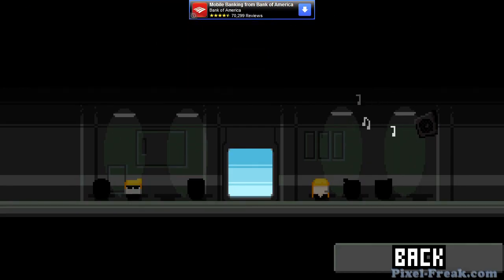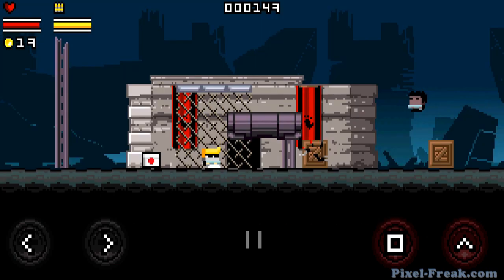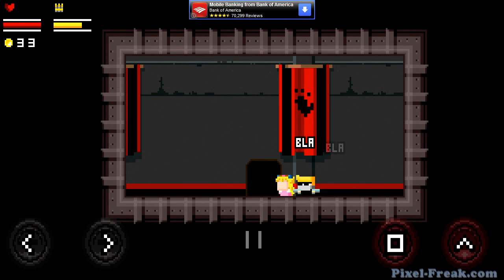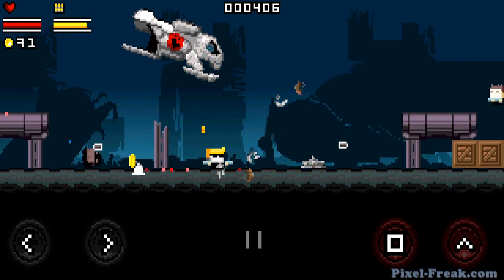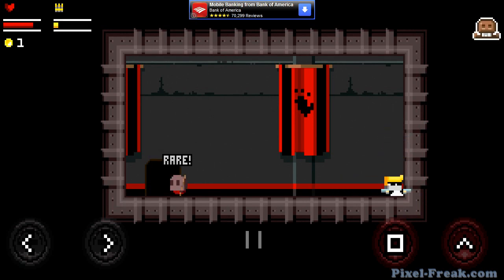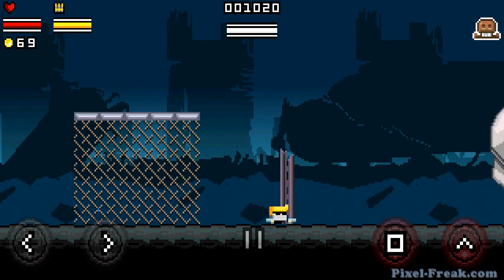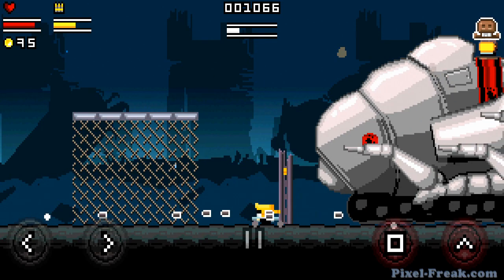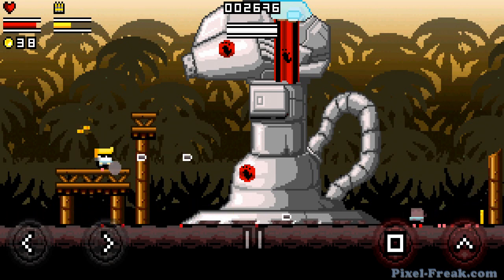Gunslugs Gameplay Review - Android iOS